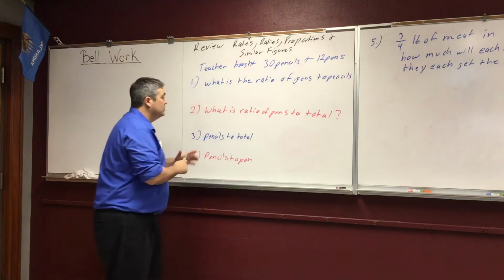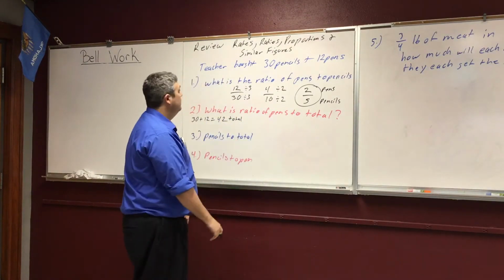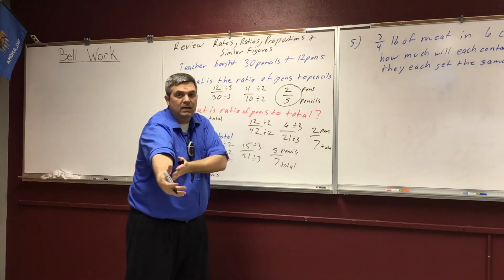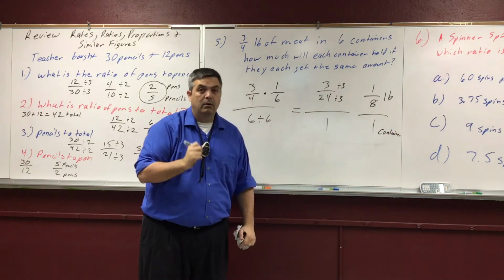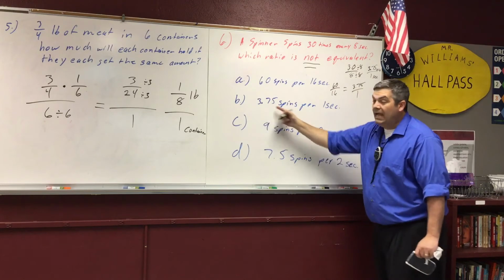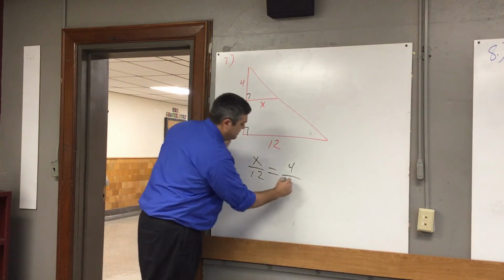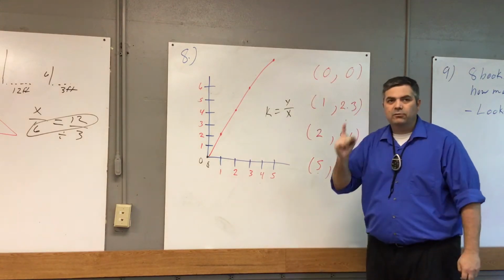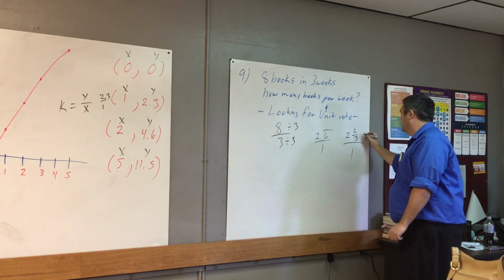Review Of Rates, Ratios, Proportions, and Similar Figures